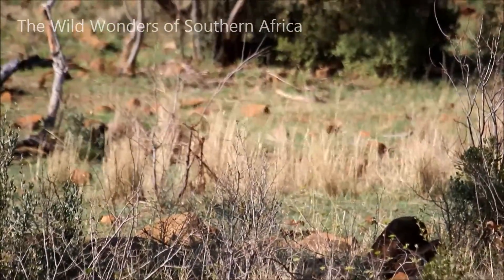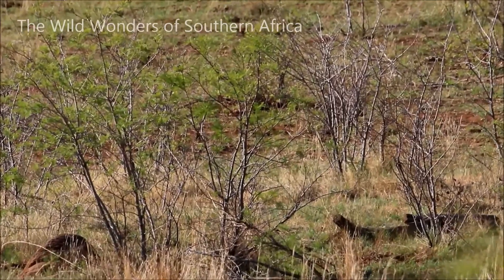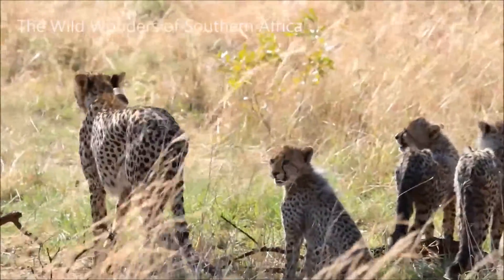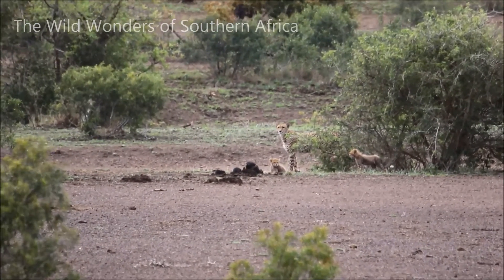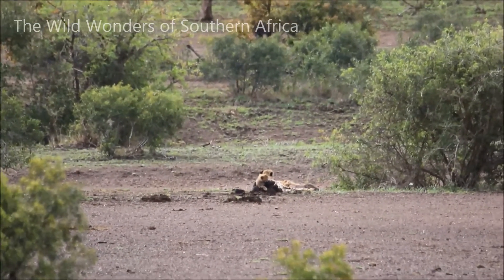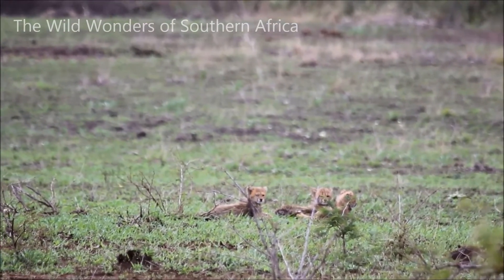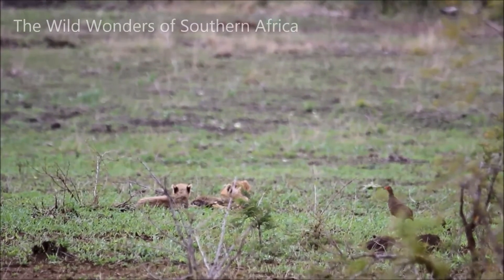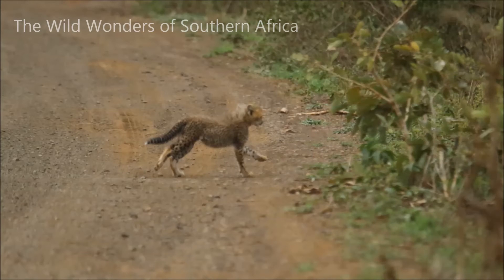Two week Cheetah Luck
I have had amazing luck the last two weeks while on Safari with clients. Not only did I find one Cheetah, but in the space of two weeks I found a female with three cubs in Pilanesberg, a female with three cubs in Kruger, two males in Pilanesberg, two males in Kruger and another single male in Kruger. These were all different individuals, within this time I actually saw some of these Cheetahs more than once! This brings the Cheetah tally for the two weeks to 13!